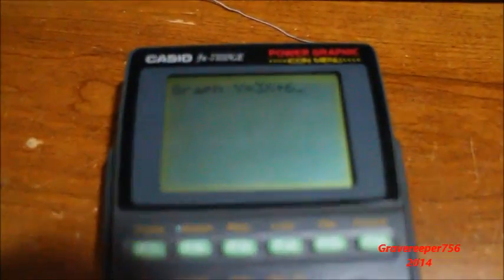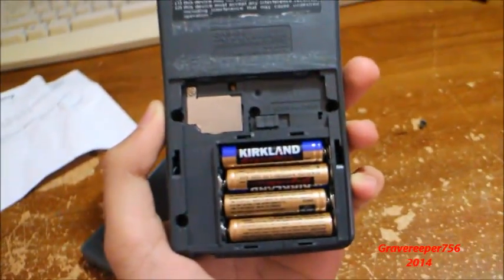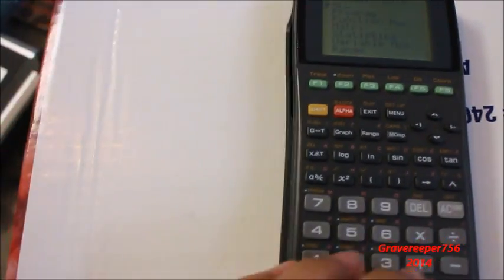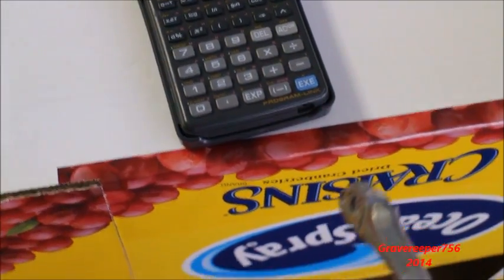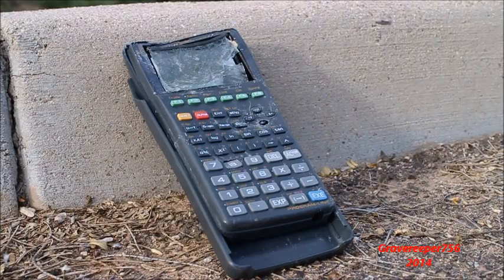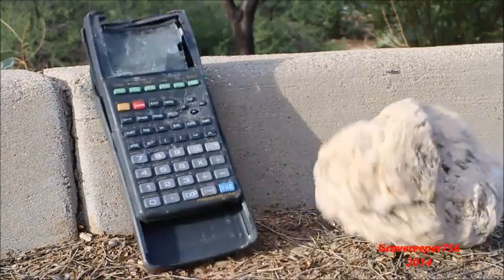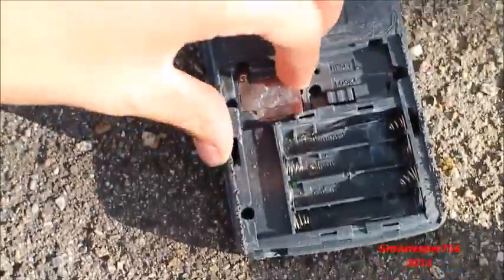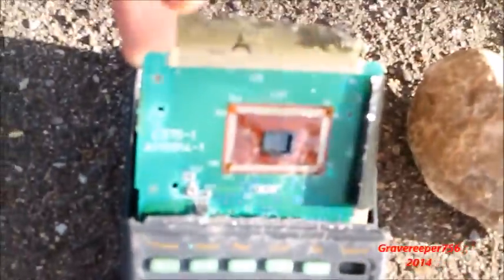Graphing Calculator destruction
Laptop smash this weekend!
"Around 1993, the Icon Menu Power Graphic series introduced: An icon-driven menu interface, further increasing ease of use, numerical differentiation; matrices in programs; and an equation solver. Models: fx-7700GE, later renamed fx-7700GH. (French version: fx-7900GC)

Additionally there were models with 24K memory which introduced: dynamic graphing; complex numbers; table mode; more advanced equation solver; larger matrices (255x255); sigma calculations; graph solver for roots, intercepts, max and mins. These include the fx-9700GE, later renamed fx-9700GH (wider screen) and the CFX-9800G (3-color screen). (French versions: fx-9900GC, CFX-9900GC)

Also made with an icon menu but none of the above features was the fx-7300G (French: fx-6900G)." Wikipedia